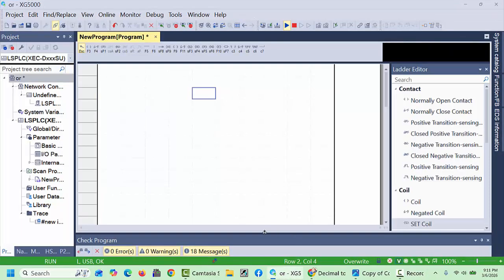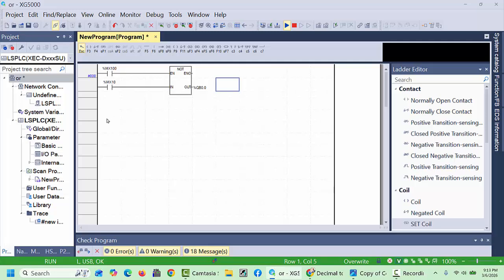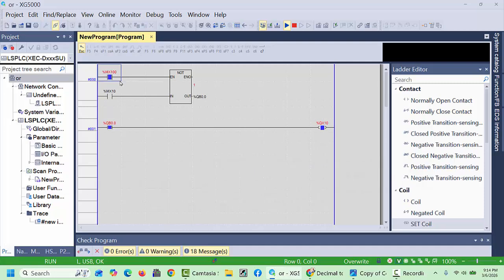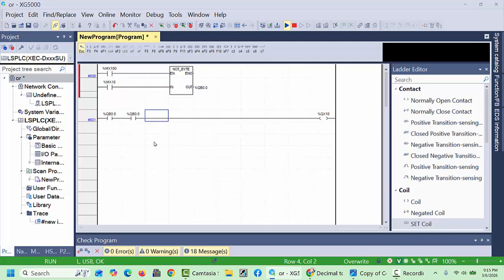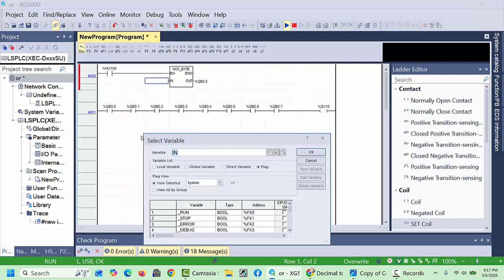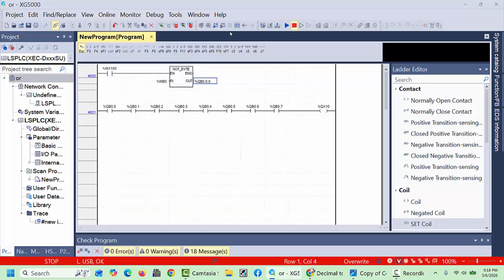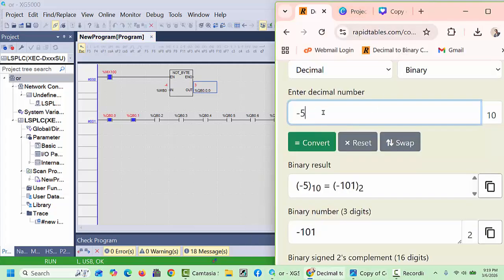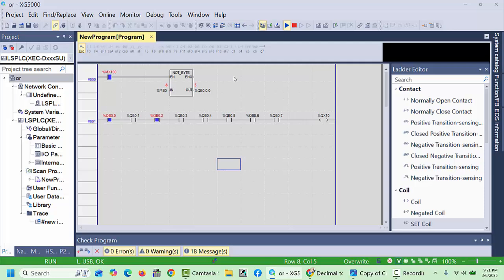Mastering the NOT Command on LS Electric PLC (XEC-DR60SU) | Ladder Logic Guide 2026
Unlock a fundamental building block of industrial automation logic in this comprehensive guide from Parveen Automations. This video provides a step-by-step tutorial on effectively using the NOT command (inverse logic) on an LS Electric XEC-DR60SU series PLC.

Whether you are an engineering student, a seasoned technician, or an automation enthusiast, understanding how to invert a signal is critical for creating robust and safe control systems. We will cover:

✅ The core concept of the NOT logic gate in ladder diagrams.
✅ Practical programming examples within the XG5000 software environment.
✅ Real-world applications, such as handling normally closed (NC) sensors or creating fail-safe conditions.
✅ A clear demonstration of how the output state changes when the NOT instruction is applied to an input.

This tutorial is designed for our global audience, with clear, internationally understood instructions. Enhance your PLC programming skills and build more sophisticated and reliable automation sequences.

The logic demonstrated should be thoroughly tested in a simulated or offline environment before being deployed on any live machinery. Incorrectly applying inverse logic can lead to unexpected and potentially hazardous machine operation. Always adhere to your facility's safety protocols and lockout/tagout procedures.